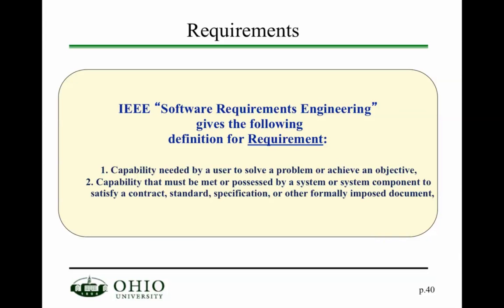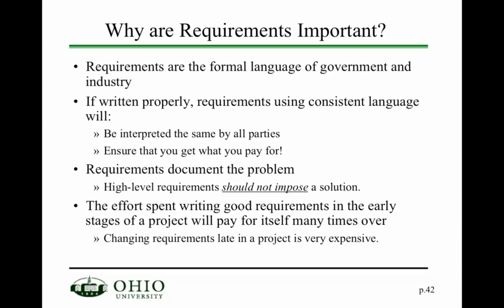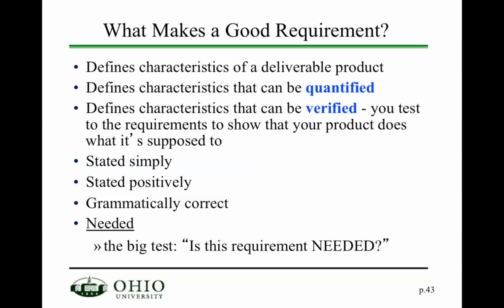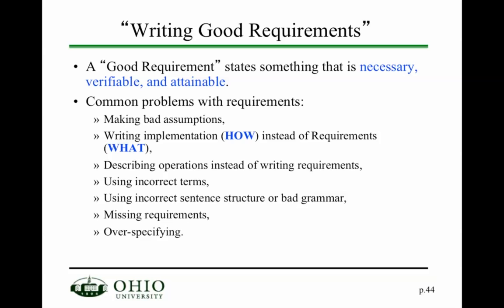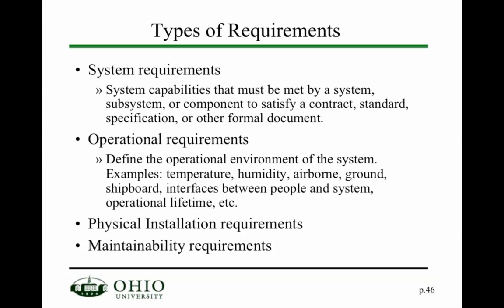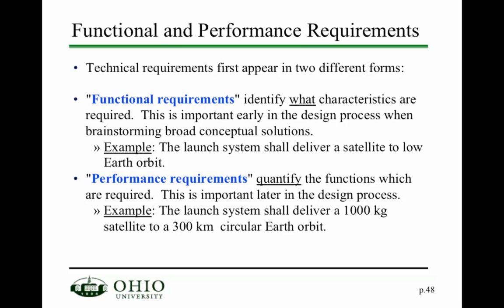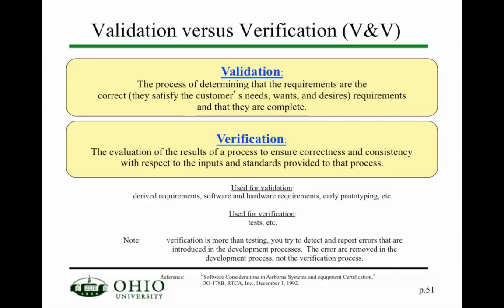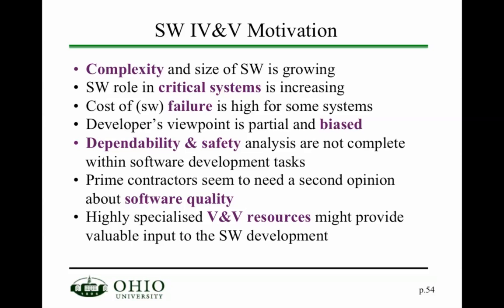ee6083 module03 part3 720p1